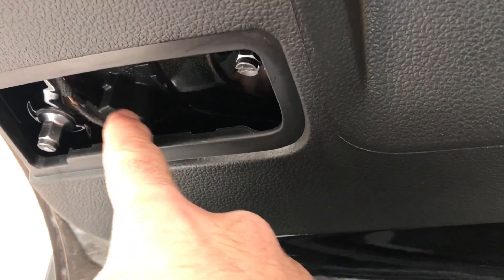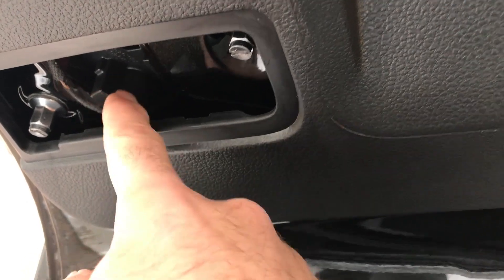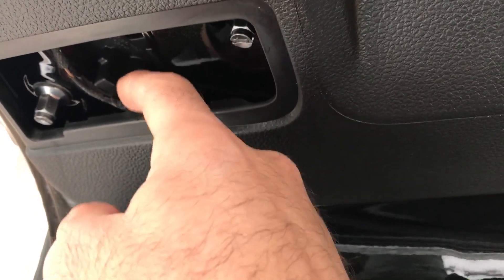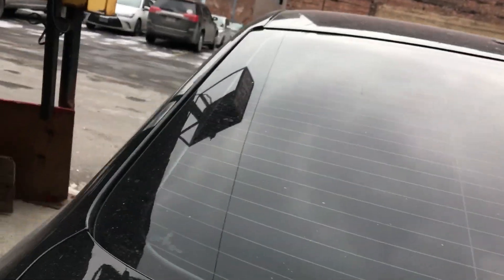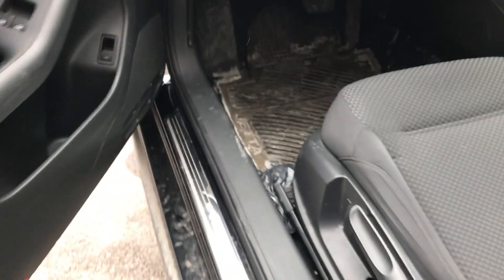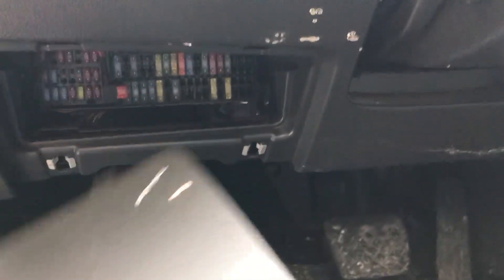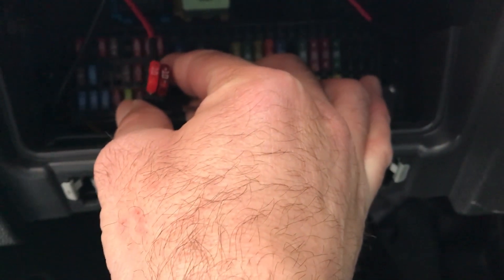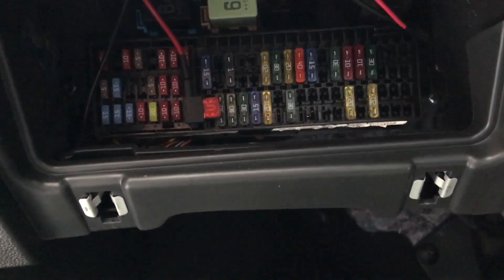Camera installation quickly information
volkswagen radio and Camera installation quickly information {sorry for english :)) }

Rcd330 plus Youtube Android Auto